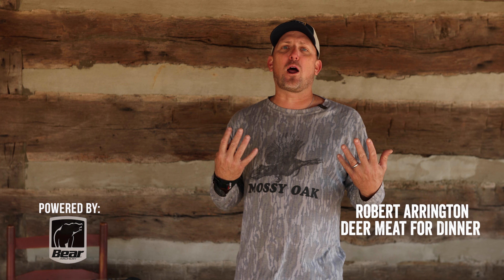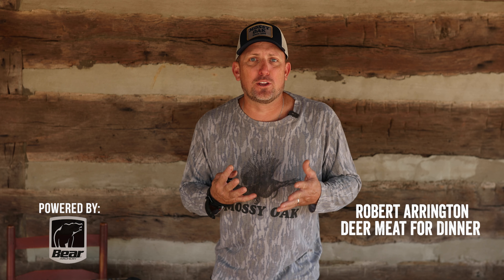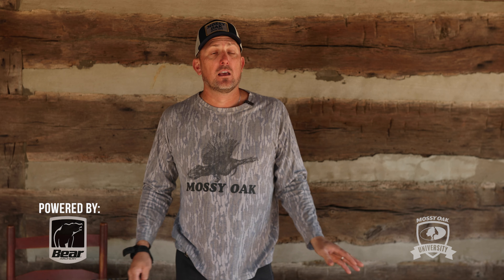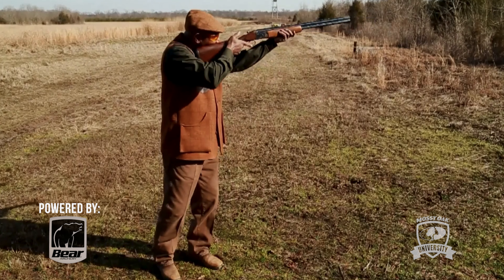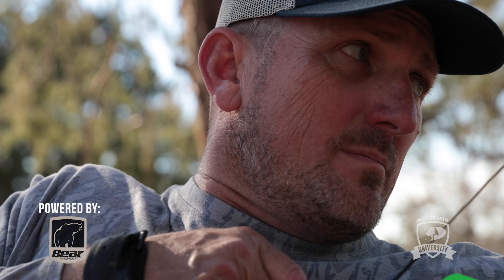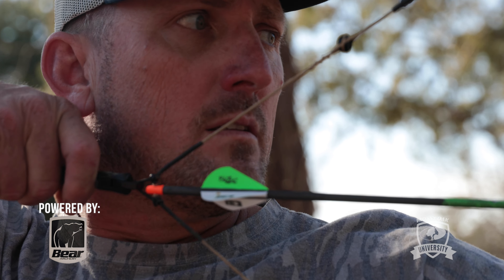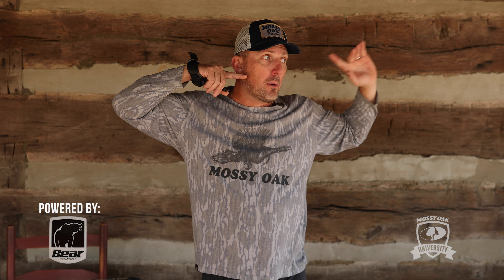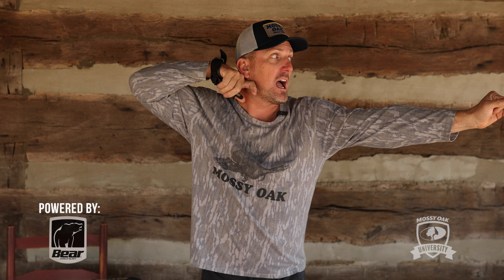How to Determine Your Dominant Eye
Robert Arrington shows how to quickly and easily determine your dominant eye.